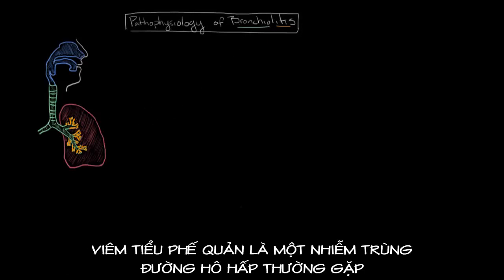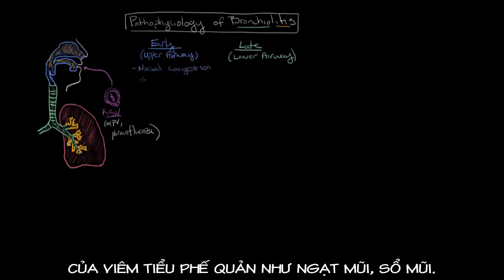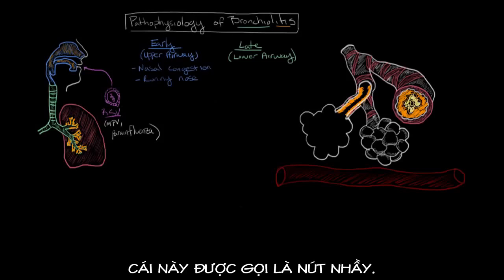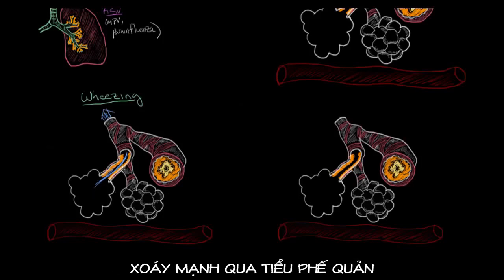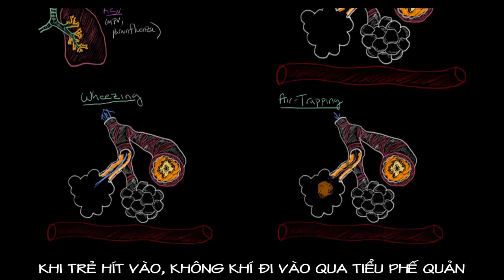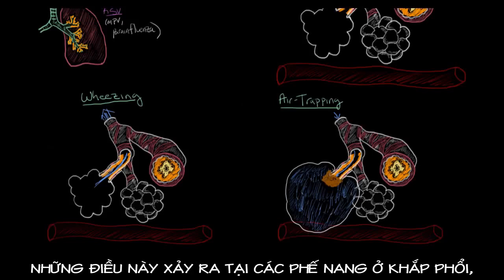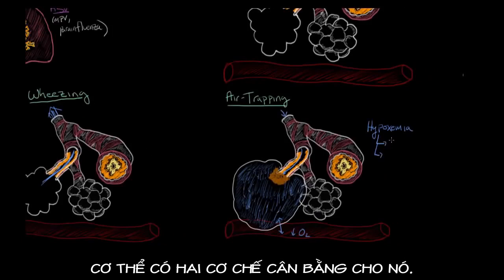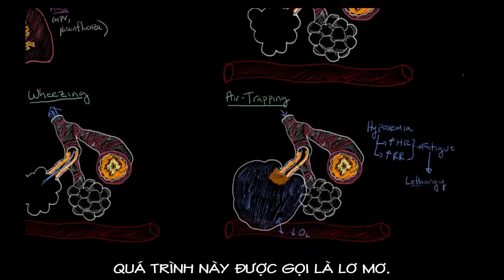Sinh li benh hoc Viem tieu phe quan